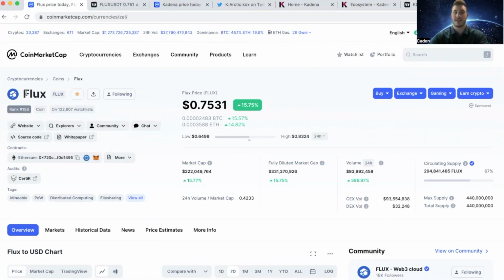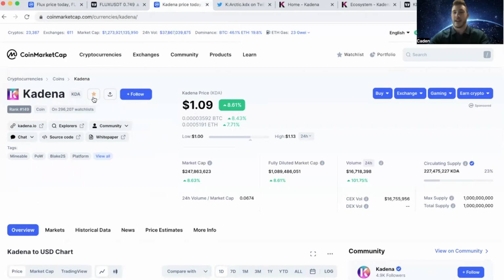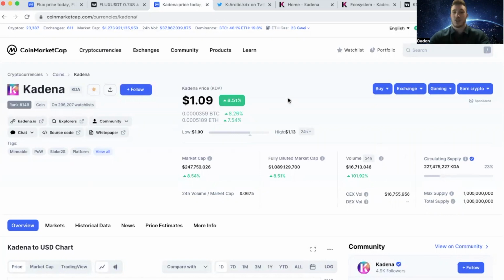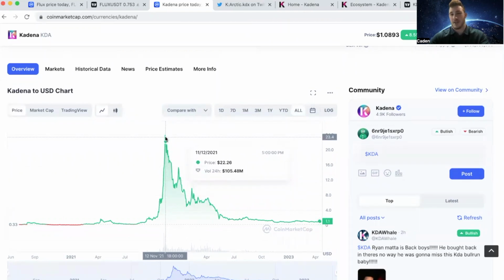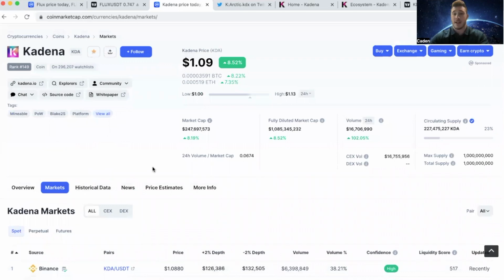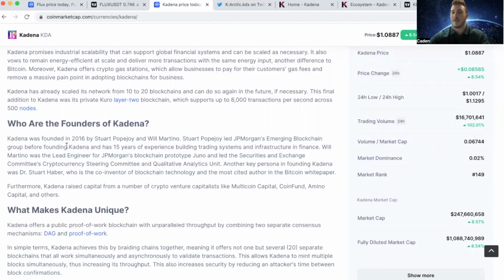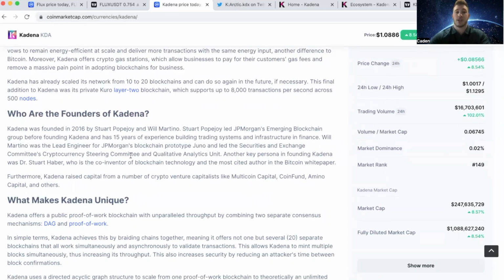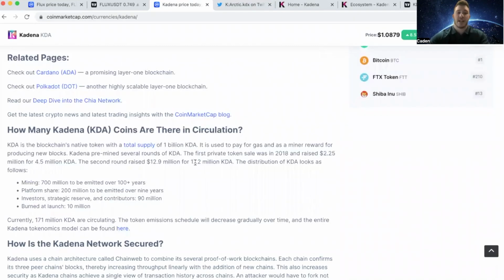Kadena (KDA) Could Make You RICH!!! Current Price $1.09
This is my own personal review on the Cryptocurrency Kadena (KDA)
KDA Tokenomics
KDA Services
KDA Technical Analysis
1st ever Scalable Proof-Of-Work Blockchain!

NOTHING IN THIS VIDEO SHOULD BE PERCEIVED AS FINANCIAL ADVICE.